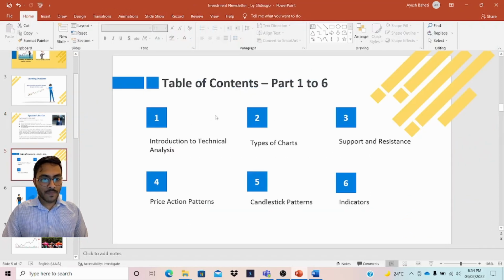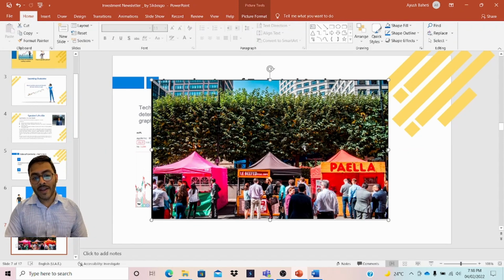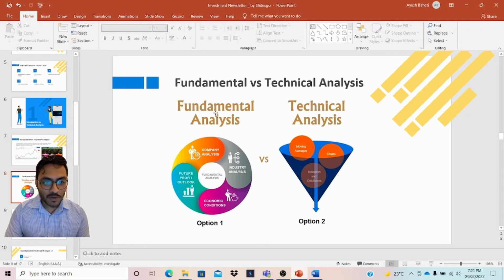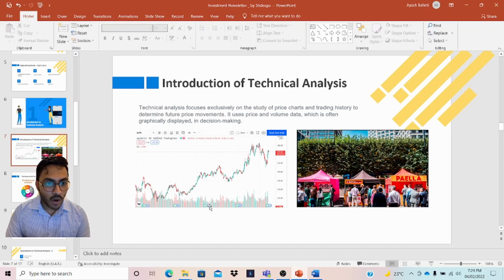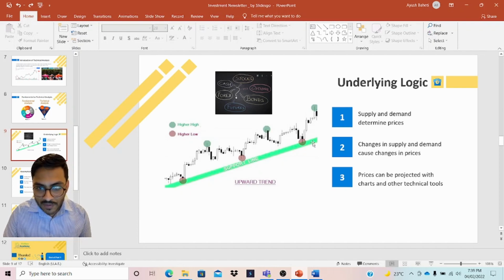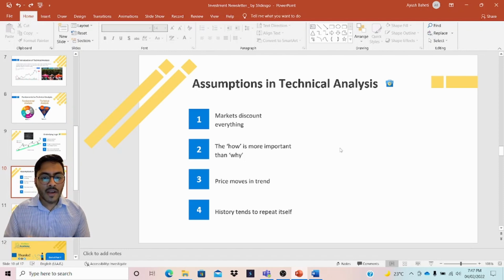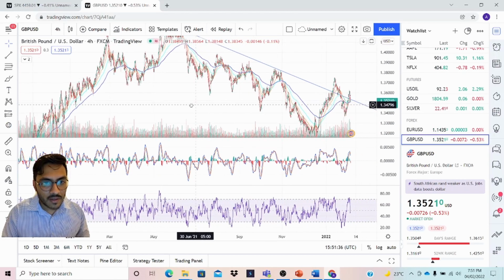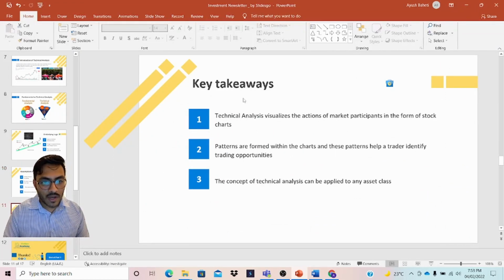Technical Analysis Made Easy Series (Part 1) - Introduction of Technical Analysis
Technical analysis is a method of evaluating securities by analyzing the statistics generated by market activity, such as past prices and volume. Technical analysts do not attempt to measure a security's intrinsic value, but instead use charts and other tools to identify patterns that can suggest future activity